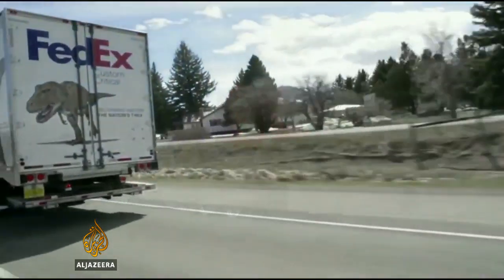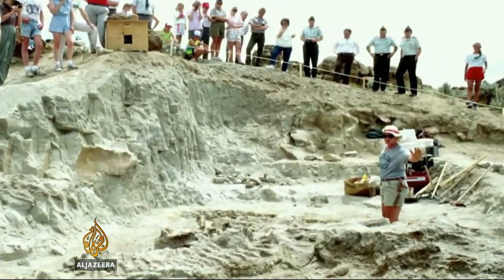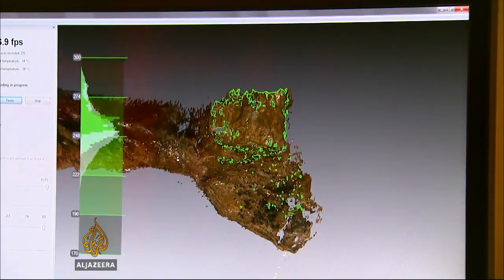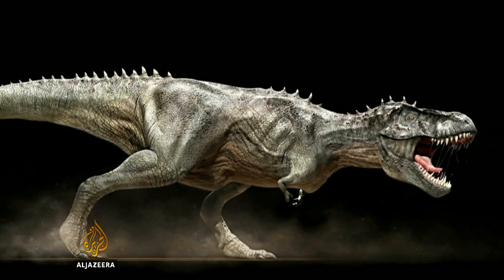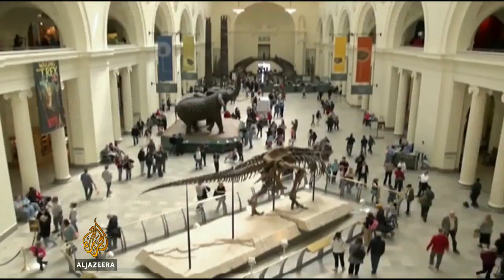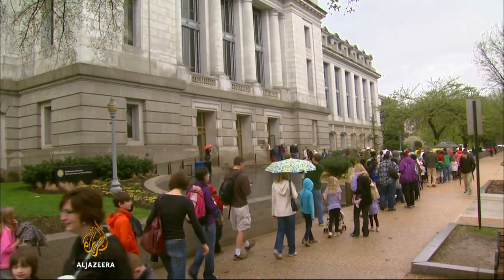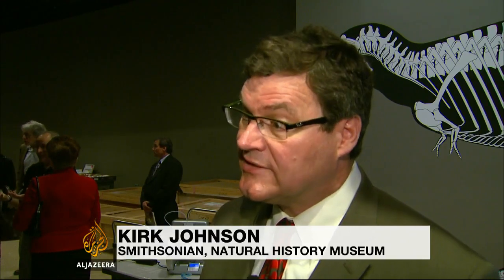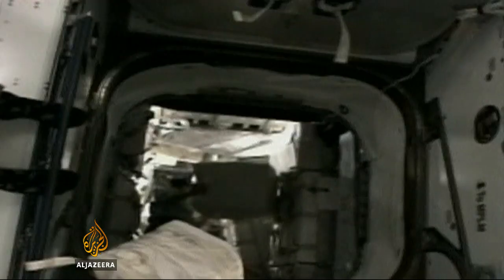T-Rex gets new life at museum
A museum in the US has added a 66-million-year-old fossil to its collection.

One of the world’s most complete specimens of the Tyrannosaurus Rex will eventually be on display at the Smithsonian museum in Washington.

Visitors will be able to watch staff unpack, catalogue, photograph and digitally scan the bones.

Once assembled, the dinosaur will be the centrepiece of a new Dinosaur and Fossil Hall set to open in 2019.

Al Jazeera's Tom Ackerman reports from Washington.